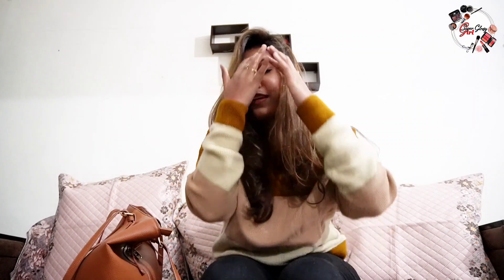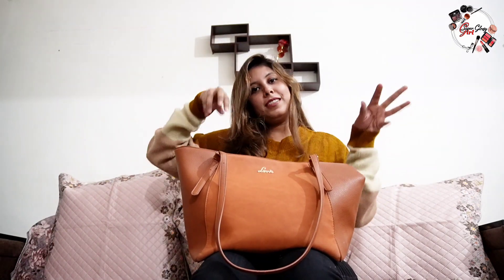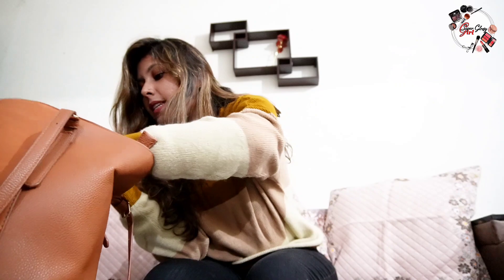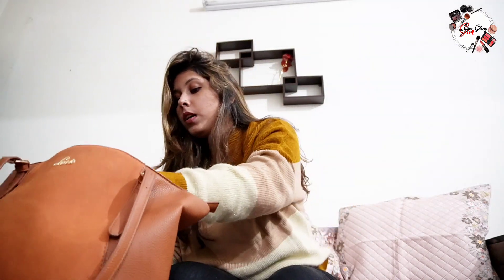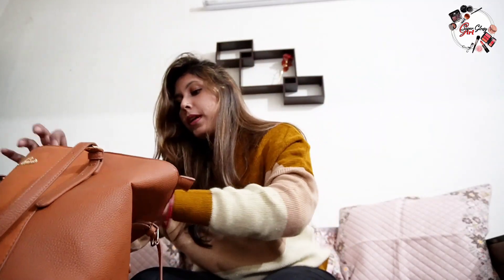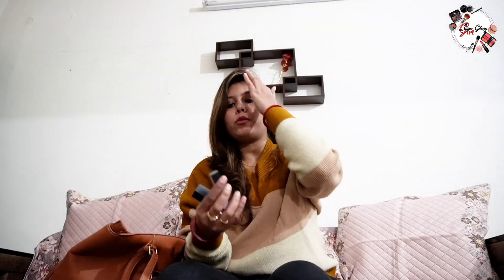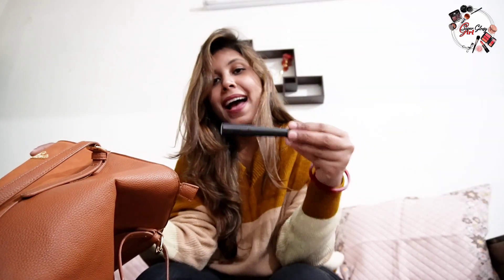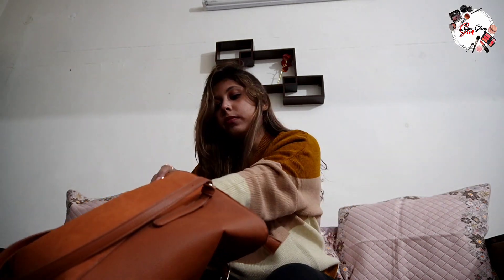What's in my Travel 🚘Handbag 👜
In this video i am discussing about LATEST and FRESH what's in my Travel handbag 👜

Huge Nykaa Haul 2021 *NYKAA PINK FRIDAY SALE * upto 50%off (Buy 1 Get 1 Free ) Unboxing + Swatches:

I hope you liked this video ,if you do please and share my videos,
Product details:
Eyeliner: @maybellineindia
Lipstick:  @SUGARCosmetics

*COPYRIGHT : Everything  you see on the video is created  by me (superglossygirl) ,please do not use any content and photo without my permission.